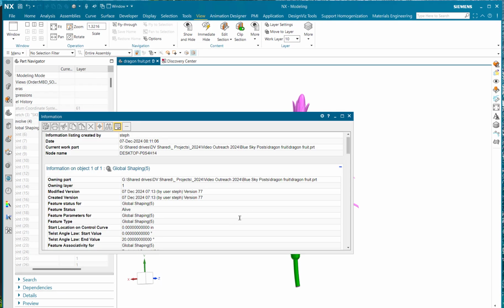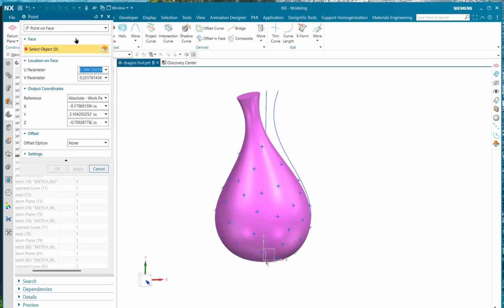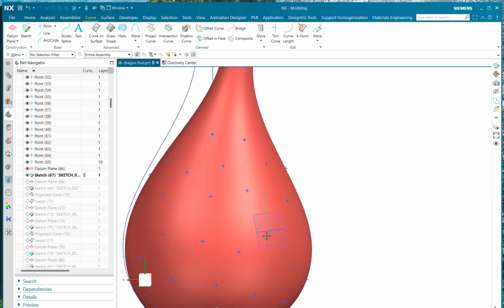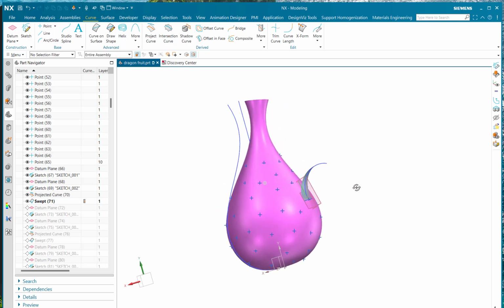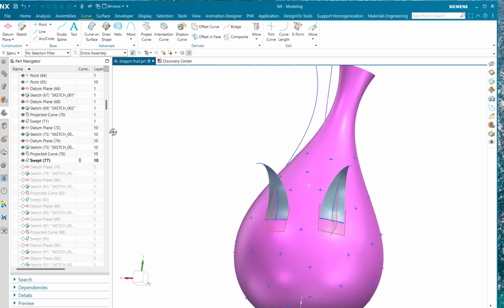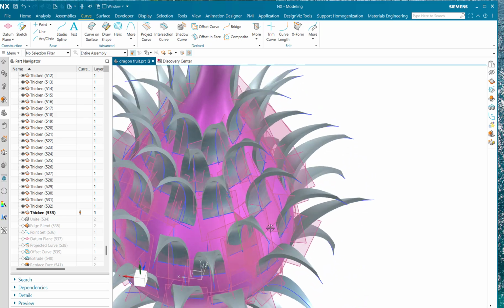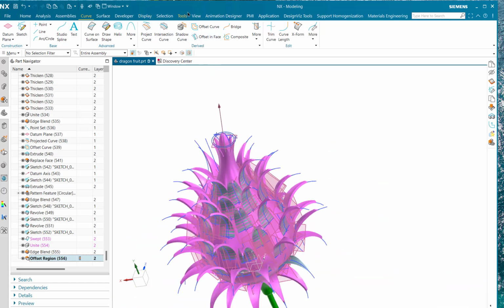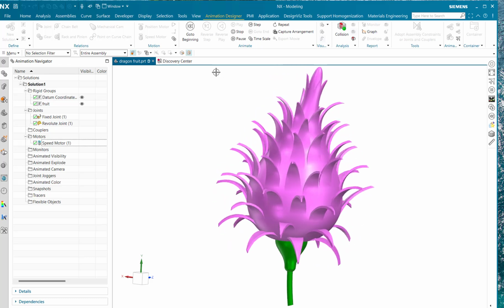A Dragon fruit performed using NX Surfacing and copy paste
➳ Using a number of awesomtechniques, a model inspired by the dragon fruit is created.